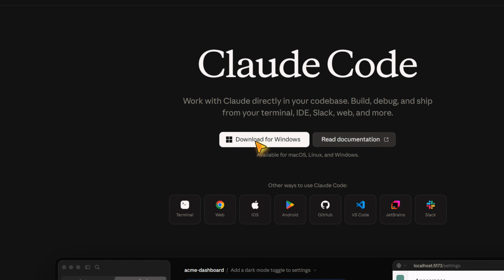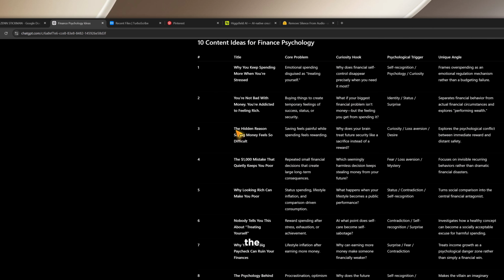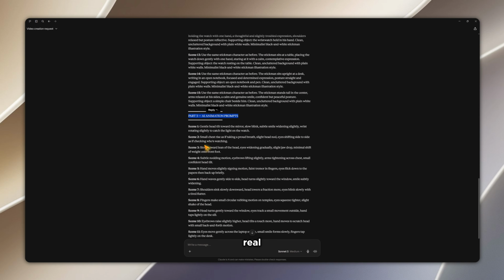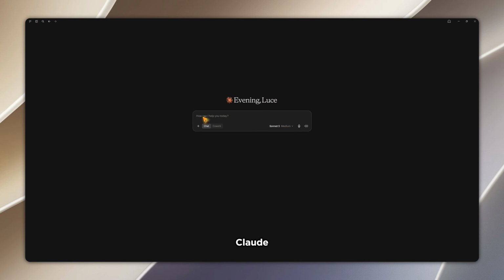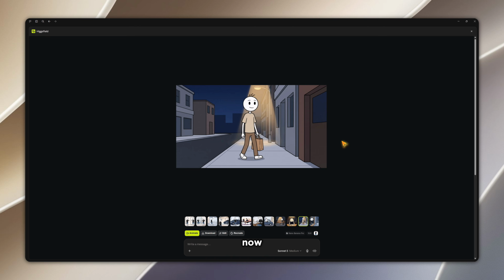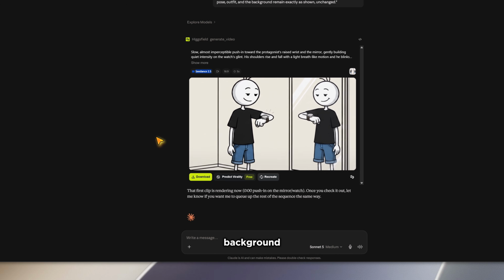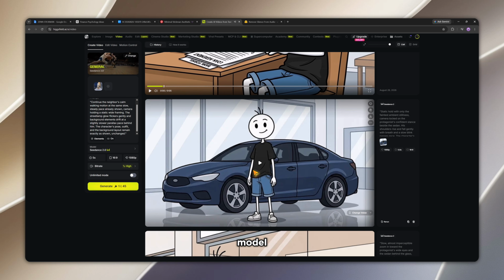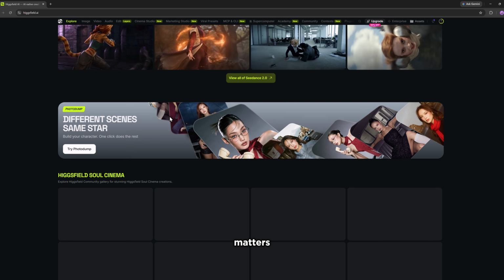How I Rebuilt a $48k/Month AI FINANCE Channel from Scratch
Learn how to build an automated YouTube channel by reverse engineering the simple, high-performing strategy used by Zen.

This breakdown analyzes why millions watch Zen's minimalist videos and how to replicate that success. We examine how to build an automated channel by streamlining the entire production workflow, from scriptwriting and voice generation to image creation. If you want to scale content production without complex editing, this guide shows you the exact machine behind the views.

We specifically look at how to automate production using AI tools like Claude. By deconstructing the system, you can learn to generate scripts and visuals efficiently. This process is designed for creators looking to understand how simple stick figure animations can garner millions of views and how to apply those principles to their own projects.

In this video, I break down the entire workflow behind a fast-growing AI YouTube channel and rebuild the production system from the ground up.

We start by analyzing the content strategy and identifying what makes this simple-looking format so effective. Then we turn those insights into an original video idea, build the script, generate the voice-over, create timestamped visuals, animate the scenes, and assemble everything into a finished AI documentary-style video.

The biggest difference is what happens behind the scenes.

Chapters:

0:00 - The $48k/Month "Zen" Channel Secret
1:03 - Connecting Claude to Higgsfield (MCP Setup)
1:56 - Finding High-CTR Finance Psychology Ideas
3:00 - Building the Production Blueprint in Claude
4:53 - Automating the Voiceover & Timing
6:32 - Creating a Consistent AI Character
7:52 - Running the Automated Visual Pipeline
9:20 - Transforming Still Images into Cinematic Video
12:20 - The Final Edit: Putting It All Together

The goal isn't to copy another channel.

Study what works. Understand why it works. Then build something original.

By watching, you agree that you’re responsible for your own choices and that you’ll use YouTube according to its community guidelines and monetization policies